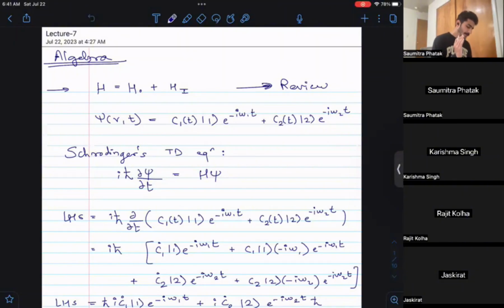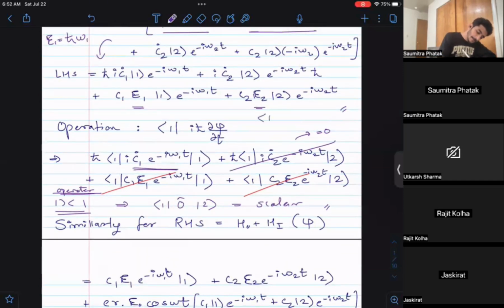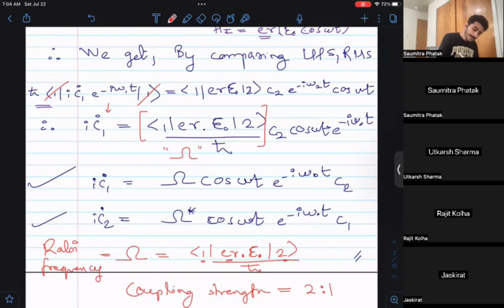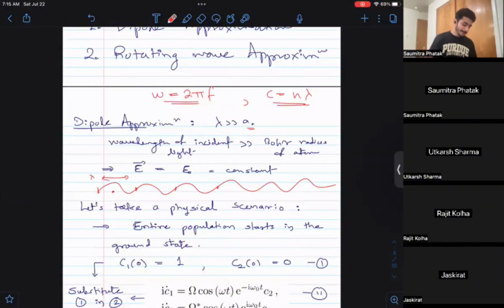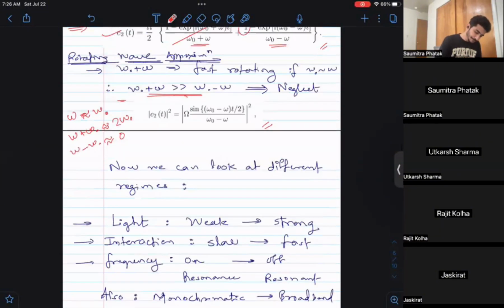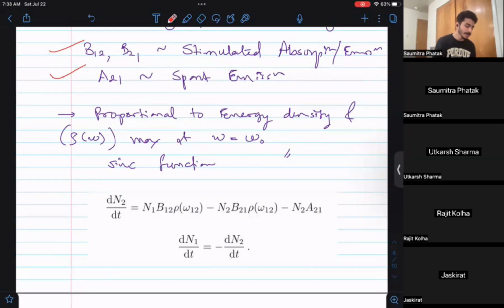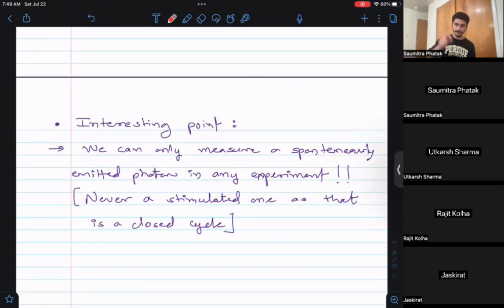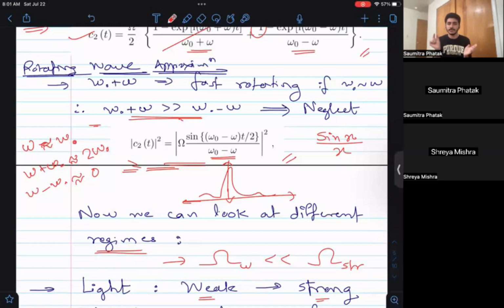Lecture 7 AMO series MU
Second lecture with the derivation of OB equations.